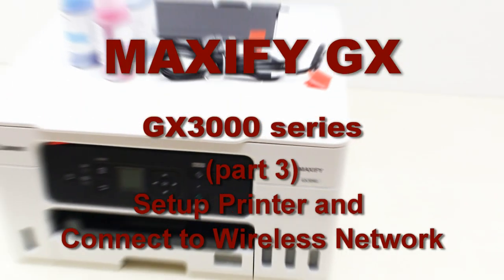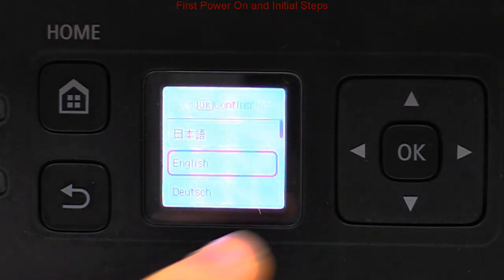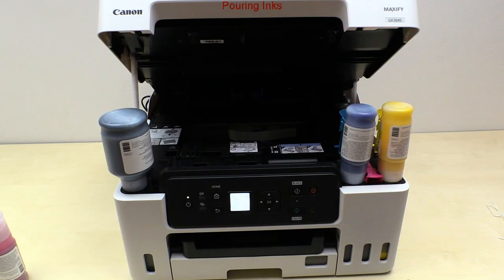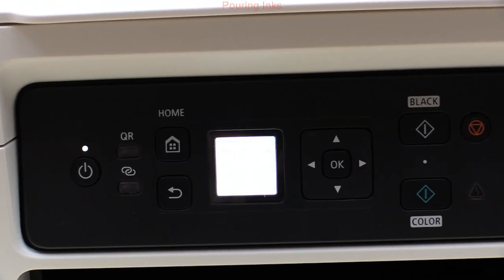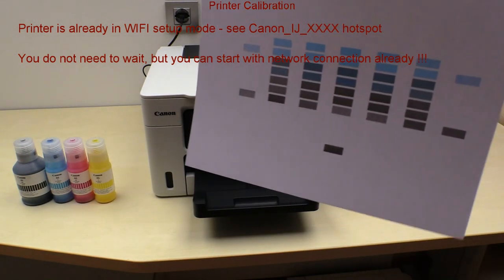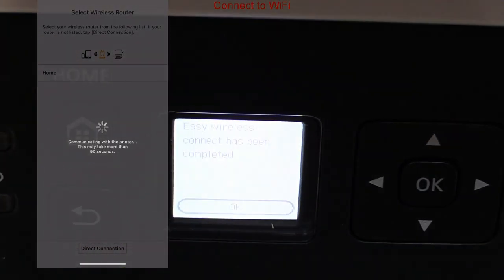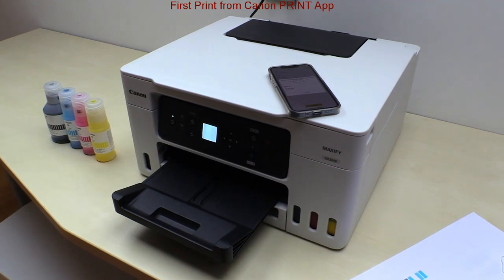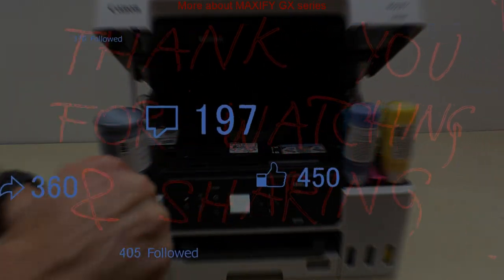Canon MAXIFY GX3010 GX3020 GX3040 GX3050 GX3060 GX3070 GX3080 SETUP PRINTER and CONNECT TO NETWORK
00:00 Introduction and Model Info
PRINTER SETUP
00:30 Get the Printer Ready for Setup
01:00 First Power On and Initial Steps
01:25 Pouring Inks
04:00 Set Media to Paper Cassette
04:30 Printer Calibration
WIFI SETUP
05:00 Get the Printer Ready for Connection
05:25 Connect to WiFi
07:30 First Print from Canon PRINT App
08:30 Pigment Ink Quality Test
MORE ABOUT PRINTERS
09:00 Next videos about GX3000 GX4000 series
09:25 More about MAXIFY GX series

Regional differences:
5G support
Capacity of SETUP ink bottles

Models GX3040 and GX4040 with 46 ink bottles are used in the video
No 5G support and SETUP color ink bottles out of the box (70ml)

SETUP color ink ... 70 ml for 5.000 pages, 7.500 in eco mode
STANDARD color ink ... 135 ml for 14.000 pages, 21.000 in eco mode

Some regional models:
USA model: GX3020 GX4020 (ink bottles 26)
Europe model: GX3050 GX4050 (ink bottles 56)
Asia model: GX3070 GX4070 (ink bottles 76)

MAXIFY GX3000 series
GX3010 GX3020 GX3040 GX3050 GX3060 GX3070 GX3072
GX3080 GX3090 GX3091 GX3092

GX4000 series
GX4010 GX4020 GX4030 GX4040 GX4050 GX4060 GX4070
GX4080 GX4090 GX4091 GX4092